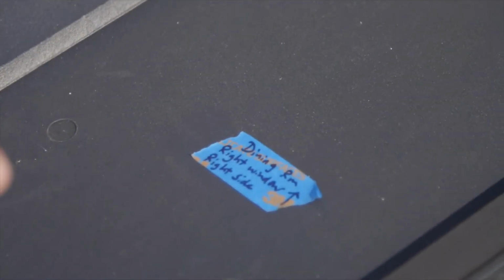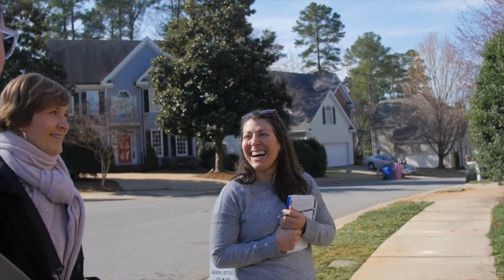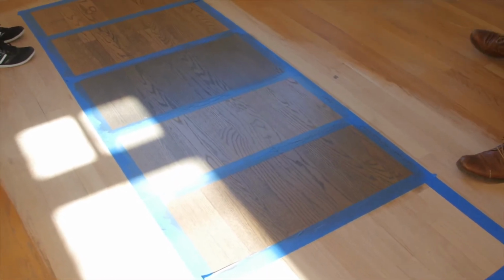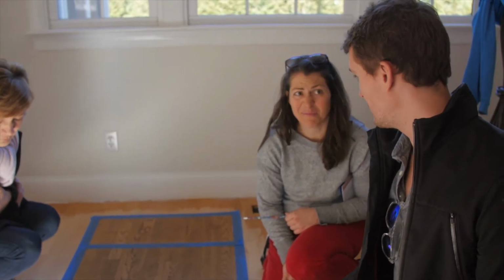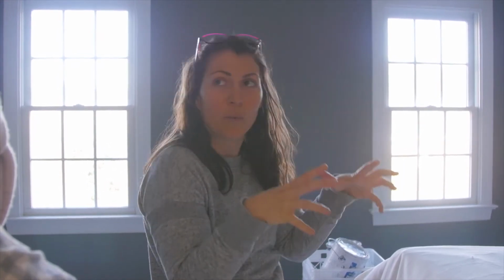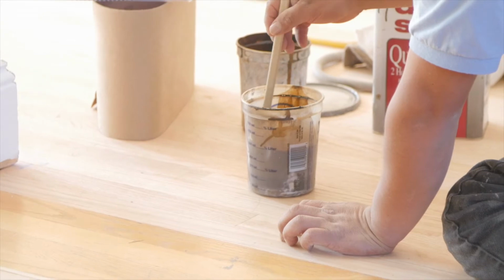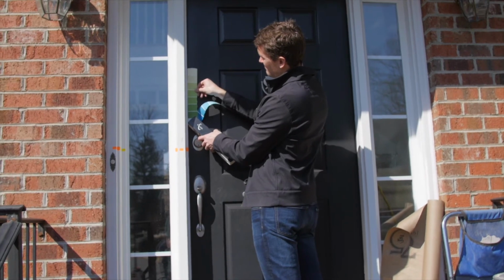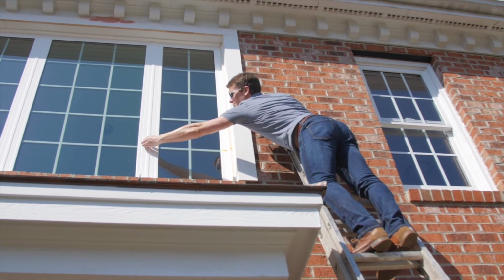FIELD TRIP #4 :: Traditional Discontinued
Location: The Labelmaker's Cottage (Audrey's House)